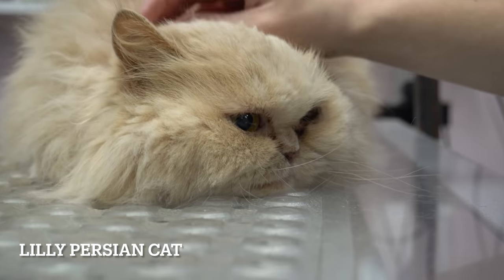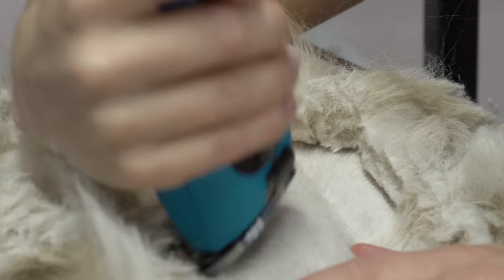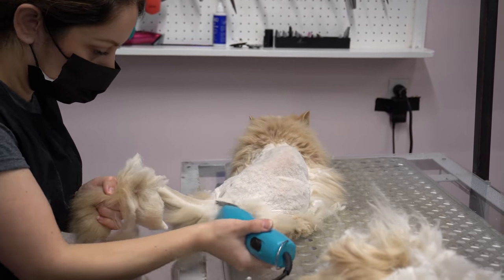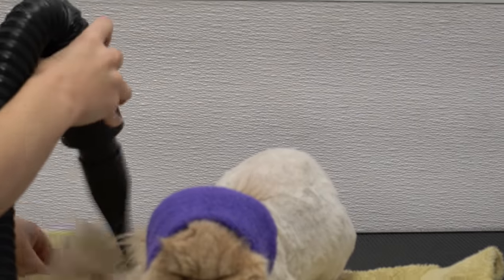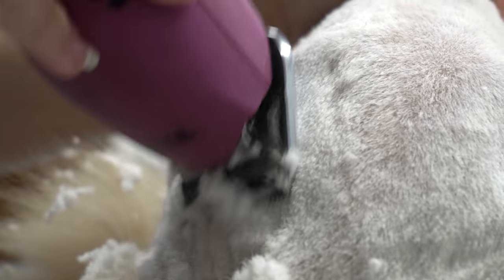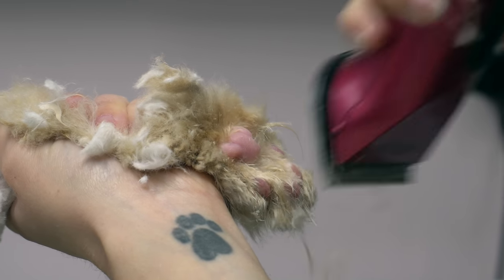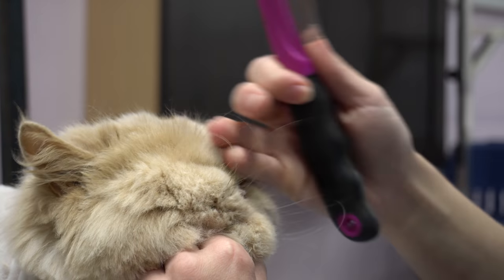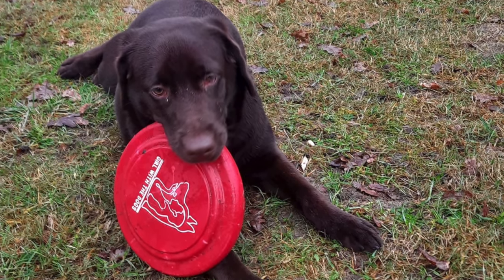Have you ever peeled a cat?